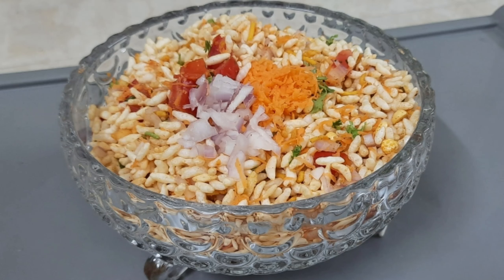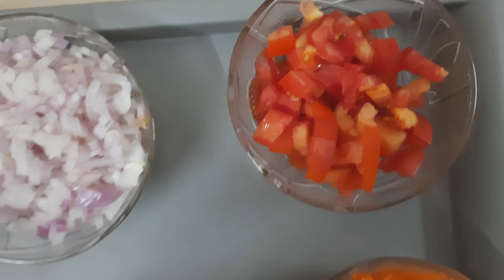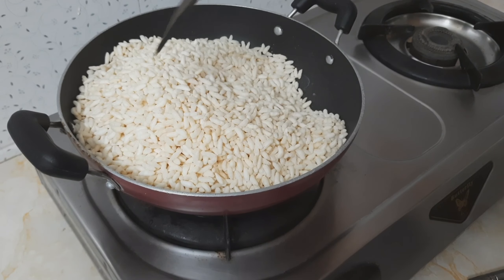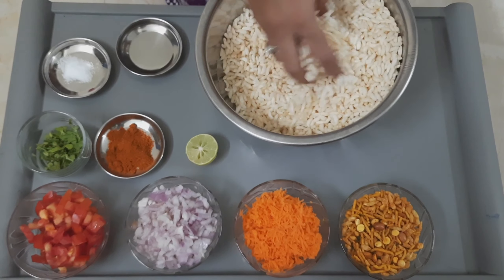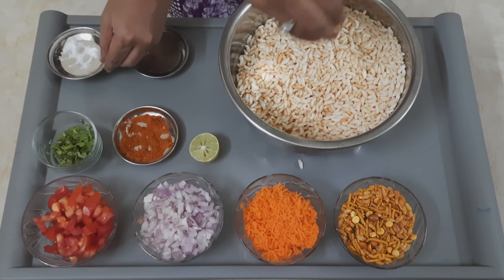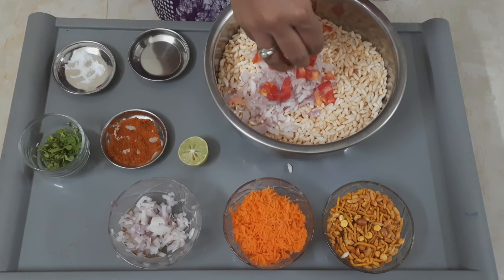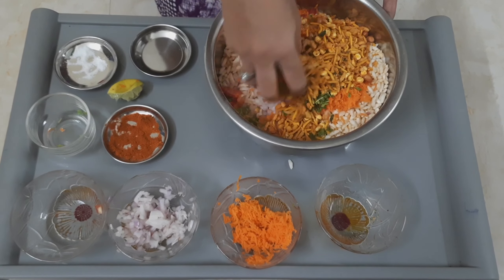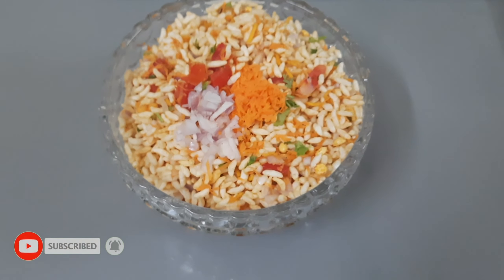Churmuri Recipe/Murmura Snack/Mandakki recipe/Puffed rice recipe/Borugulu Mixture/Tea Time Snack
In this video you will find easy evening snack recipe.Easy Churmuri recipe/ Puffed rice recipe